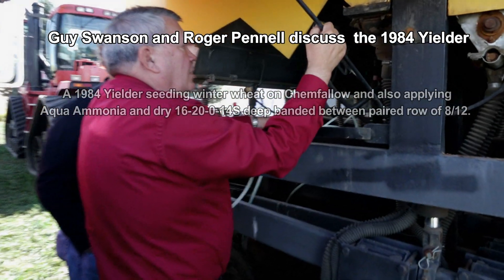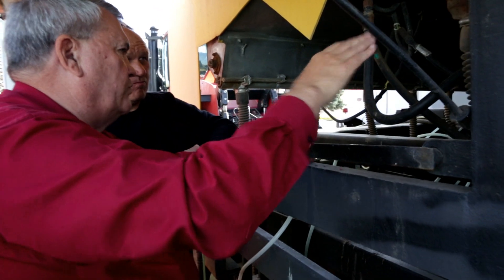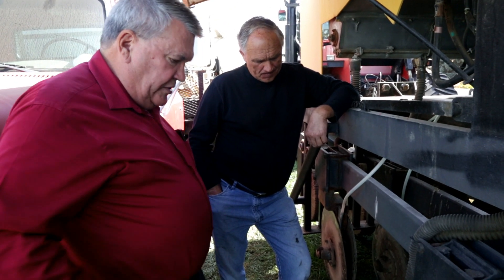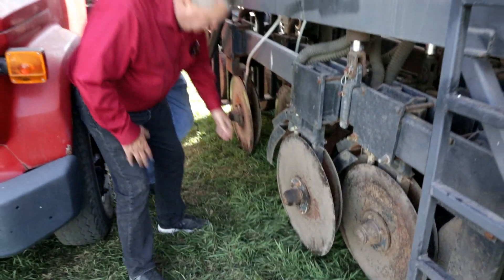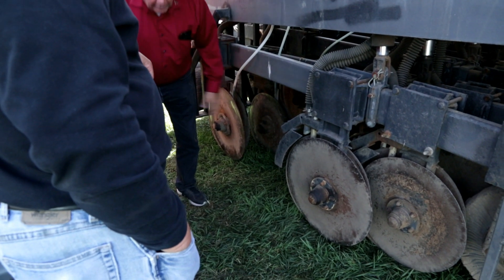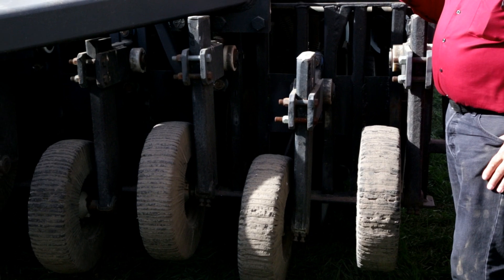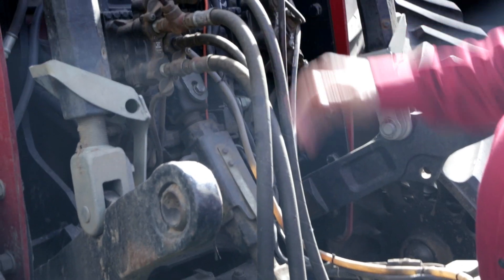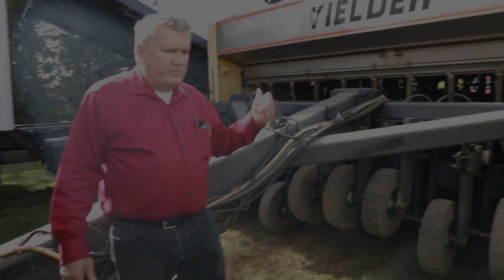Guy and Roger Discuss the 1984 Yielder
A 1984 Yielder seeding winter wheat on Chemfallow and also applying Aqua Ammonia and dry 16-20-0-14S deep banded between paired row of 8/12.

The deep bander is an offset leading double disc that penetrates to 5 inches with about ½ the force required of a double disc.  The Offset Double Disc deep bander disturbs the soil but seems to produce great No-tillage results.